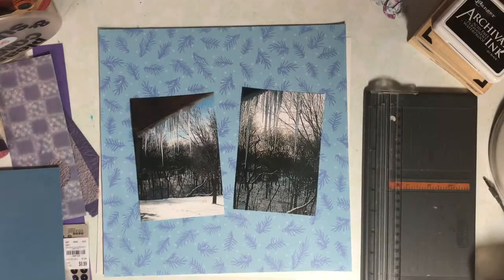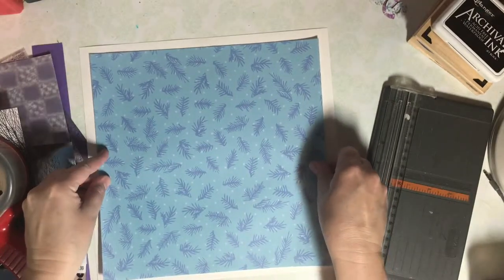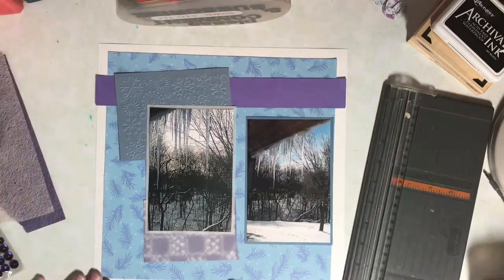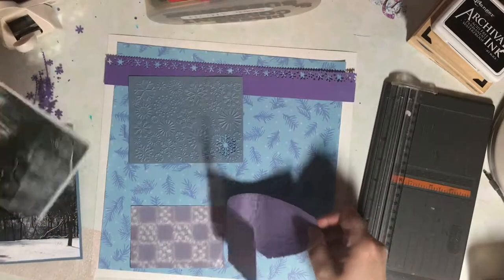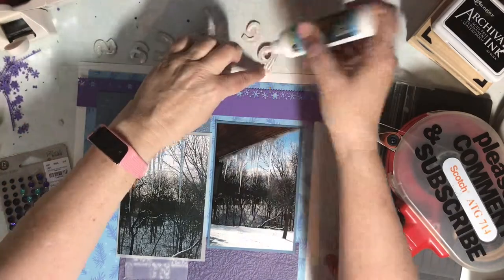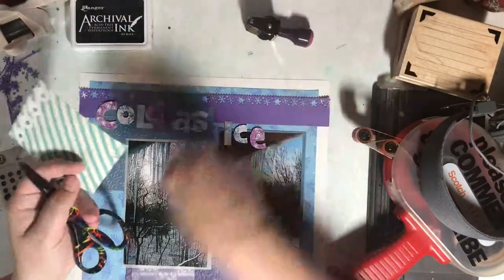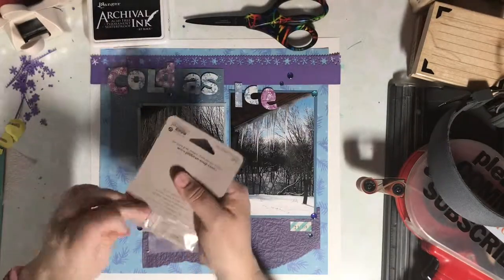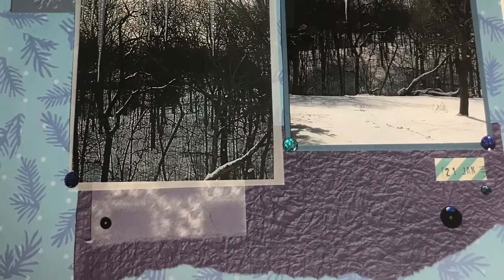Calvinball 2019 - 12x12 Scrapbook Layout (3/9/2019)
This is DAY 9 of playing Calvinball!

14 points!
1 - posts to instagram and FB group (1/2 point each)
1 - this video
1 - 12x12 layout
1 - bling
1 - sequins
1 - enamel dot
3 - number, stamp, date layout
1 - old (chipboard letters are old)
1 - washi
1 - purple
1 - border punch
1 - vellum

What is Calvinball? It's a fun way to play along with other scrapbookers who want to scrap their stash and get some pages done! You earn points by using materials called for in the rules, for posting to the facebook group and social media. There are even points for process videos like this one! The rules are always changing, so things should be pretty interesting.